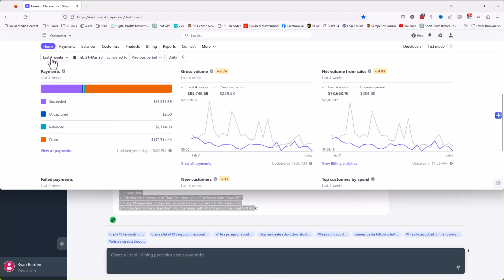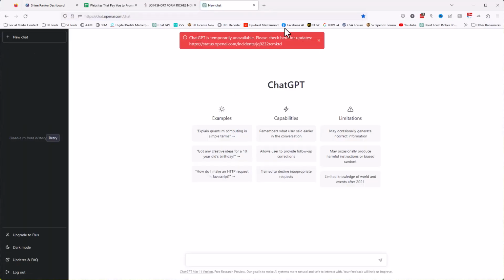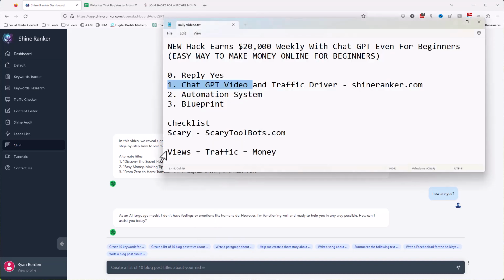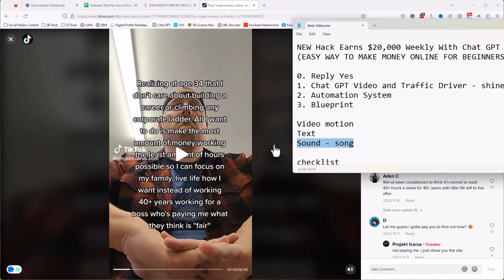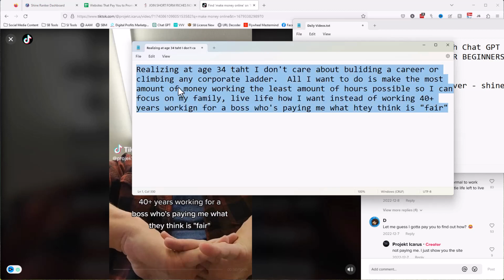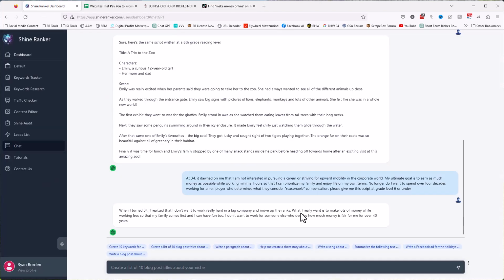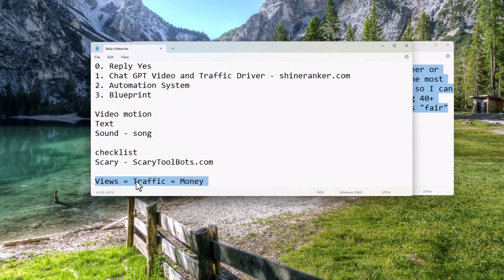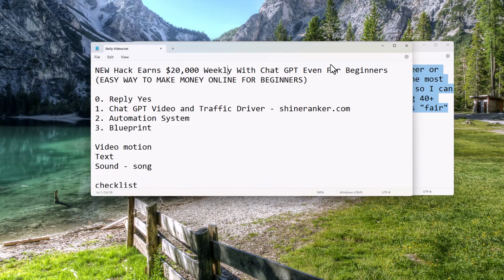NEW Hack Earns $20,000 Weekly With Chat GPT (EASY WAY TO MAKE MONEY ONLINE FOR BEGINNERS)